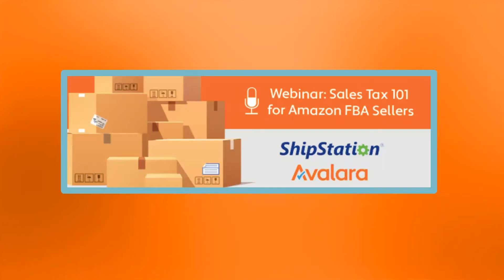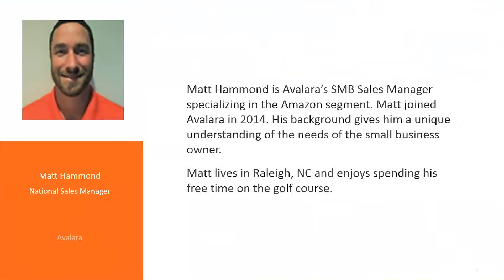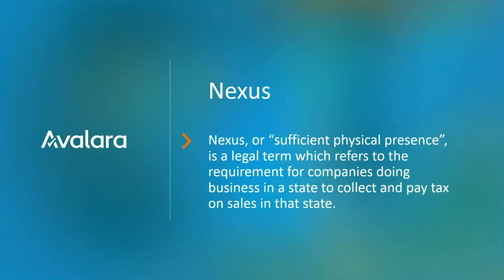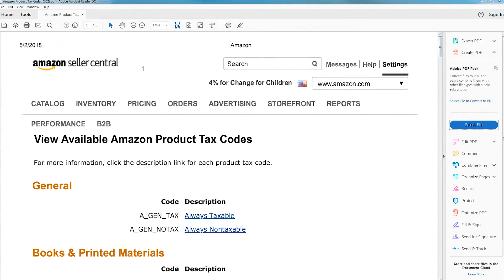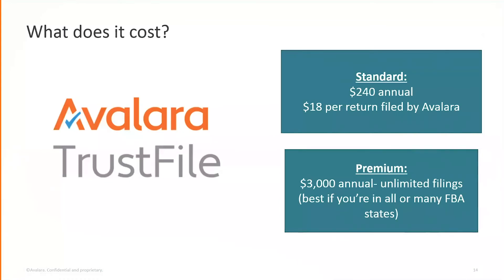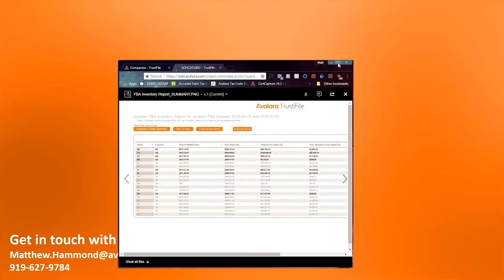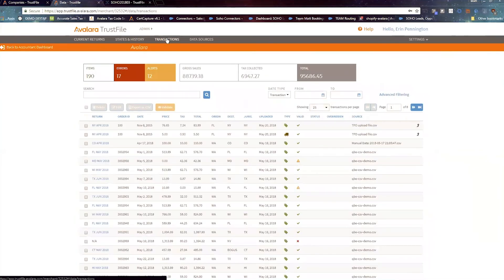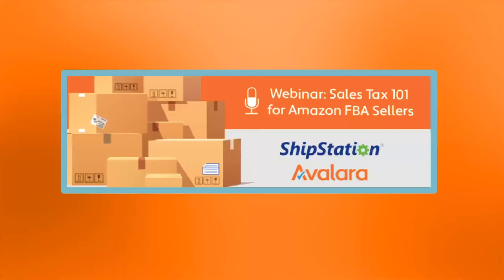Sales Tax 101: Amazon FBA Sellers | Shipstation + Avalara Webinar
Navigating the in’s and out’s of sales tax is complex for even the savviest business owner. This is especially true when you’re selling your merchandise via Fulfillment by Amazon. Join ShipStation and the tax experts at Avalara to learn more about the basics of sales tax as it applies to your Amazon business.